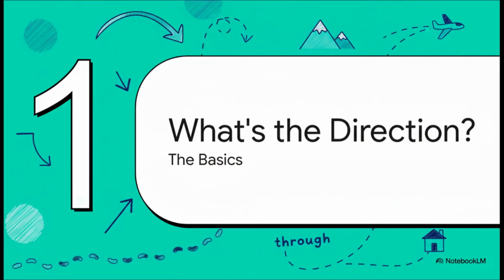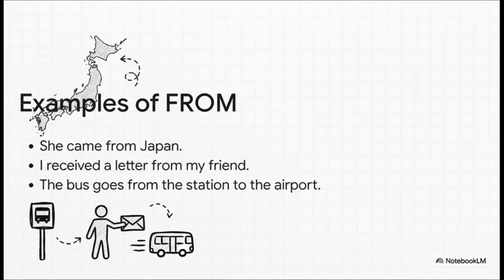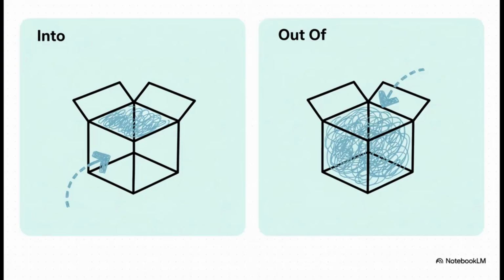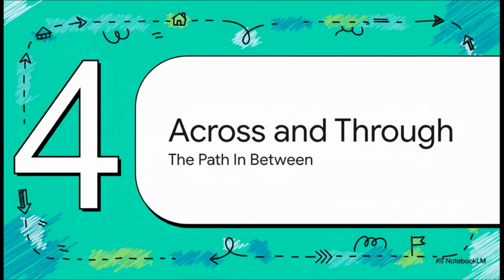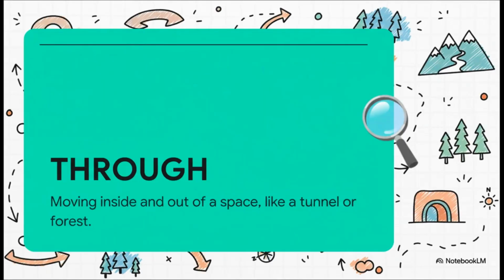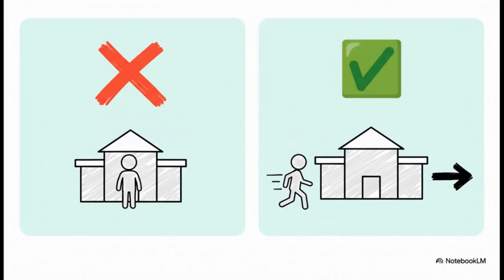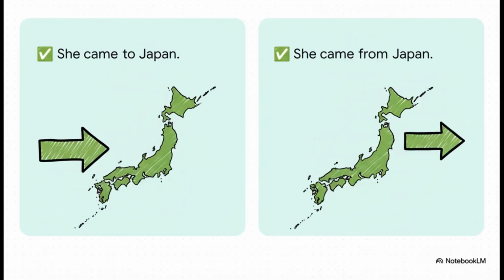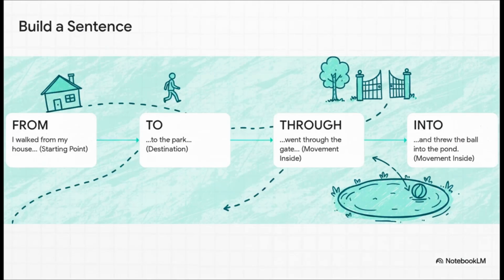😔They Laugh When You Use It Wrong But Not After Watch This!💪| Learn Prepositions of Direction Easily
😔 They Laugh When You Use It Wrong… But Not After You Watch This! 💪 | Learn Prepositions of Direction Easily

🧾 DESCRIPTION

Have you ever said “I go in school” and someone laughed? 😔
Many English learners make small grammar mistakes that change the whole meaning of a sentence.

In this video, you’ll finally master the Prepositions of Direction — to, from, into, out of, across, through — with super clear examples and simple explanations. 🧠

🎯 After this lesson, you’ll be able to say sentences like a native speaker — naturally, confidently, and correctly.

✨ What you’ll learn in this video:
✅ How to use “to” for direction and destination
✅ The difference between “in” and “into”
✅ When to use “from,” “out of,” “across,” and “through”
✅ Real examples for daily life

💬 Practice with me at the end to sound fluent and confident in English!